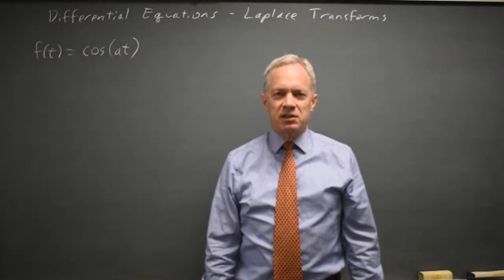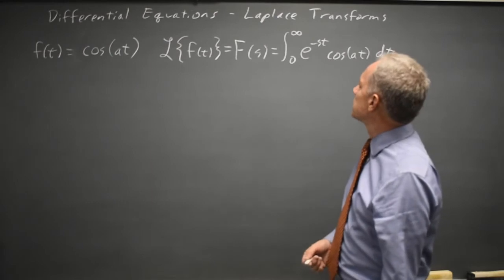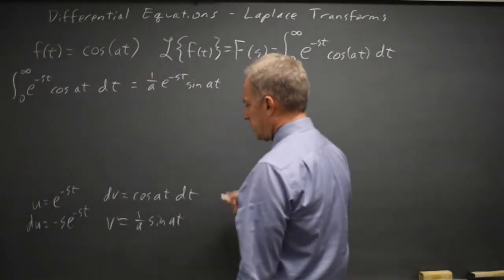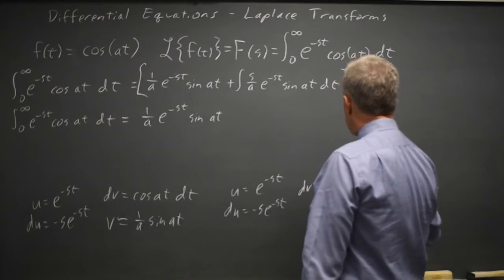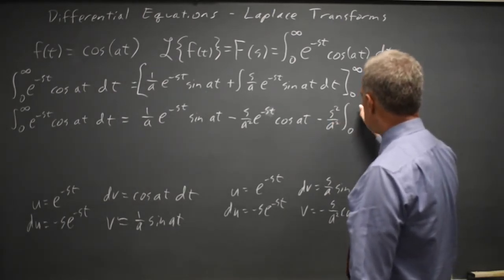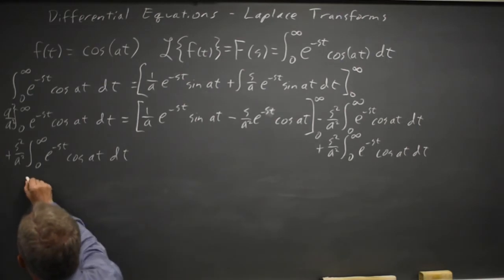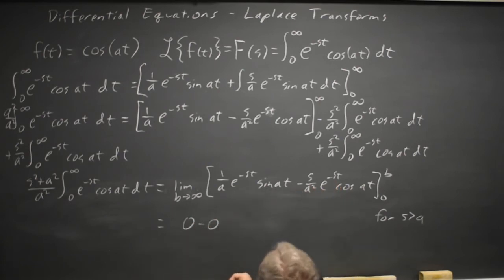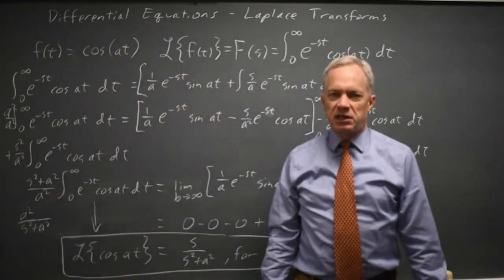Differential Equations: Laplace transform of f(t) = cos(at)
Differential Equations, not SAT.

I use the definition of the Laplace transform to find the transform of f(t) = cos(at)